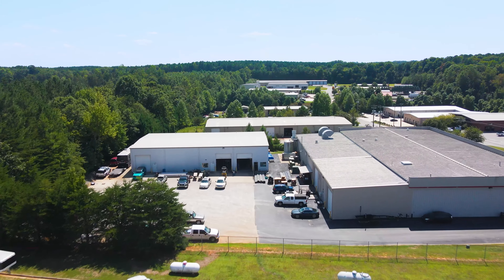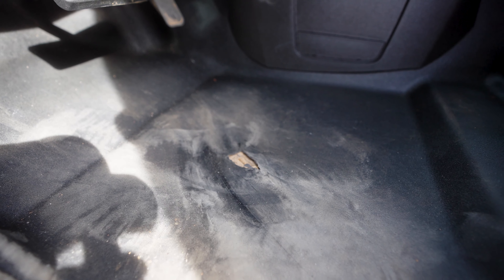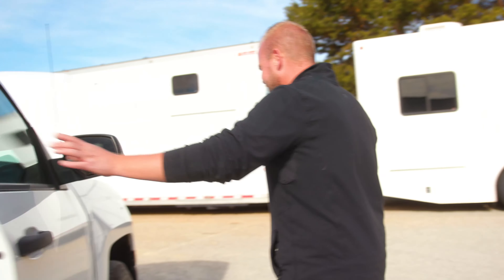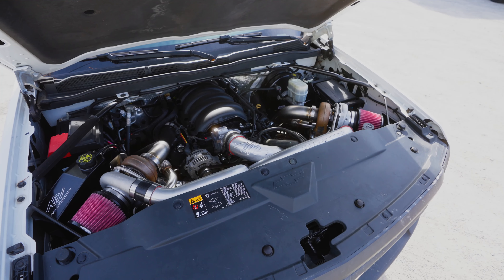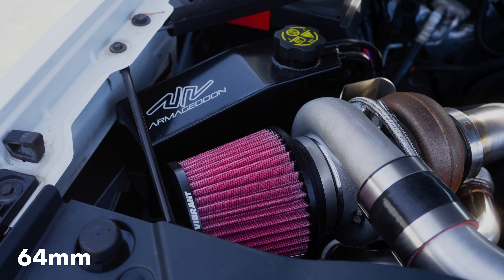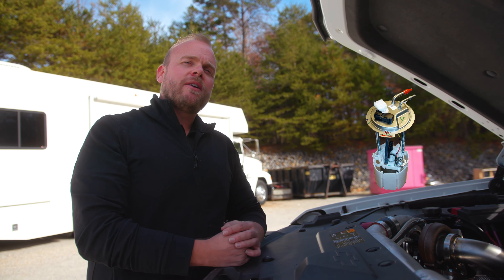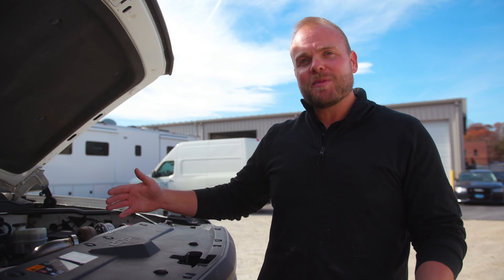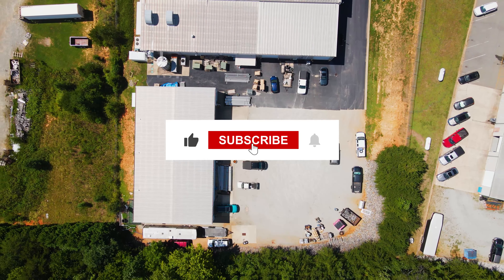Can We Turn A Stock Chevrolet Work Truck Into A Hellcat KILLER??? [Part 1]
We are taking a 200,000+ mile Chevrolet Silverado and adding the Armageddon twin turbo system to see how much horsepower we can make as cost effective as possible.

Can We Turn A Stock Chevrolet Work Truck Into A Hellcat KILLER???